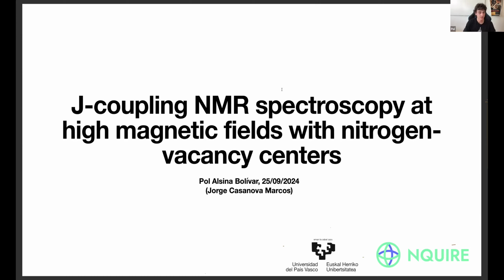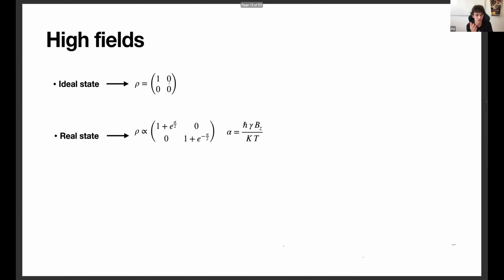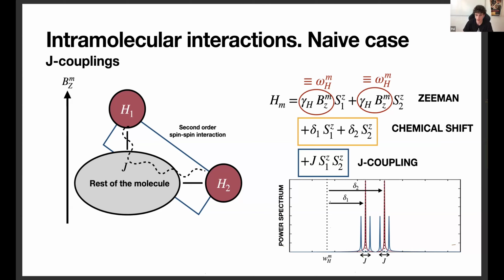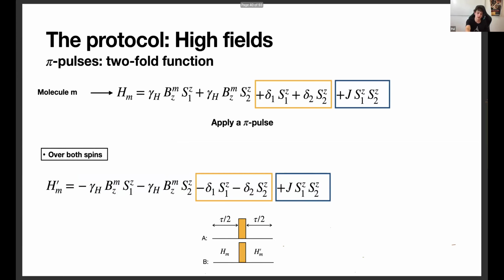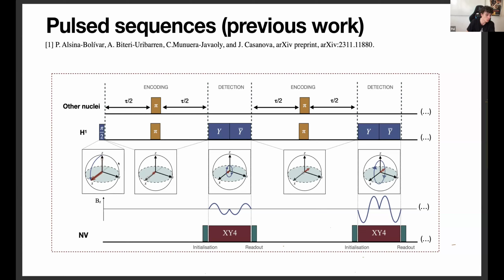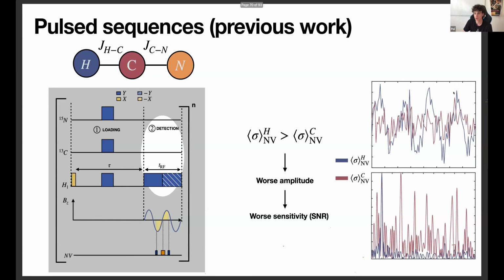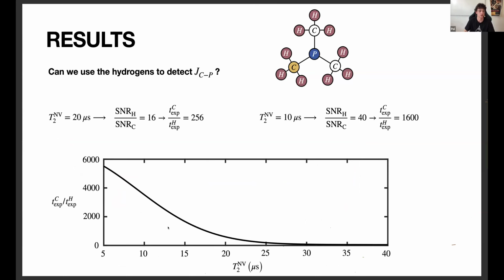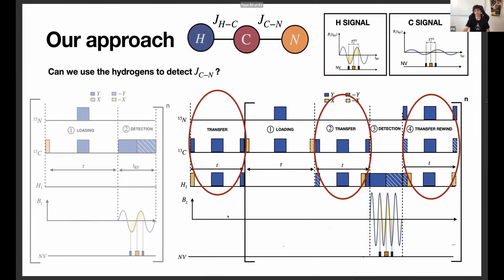Pol Alsina: J-coupling NMR spectroscopy at high magnetic fields with nitrogen-vacancy centers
Title: J-coupling NMR spectroscopy at high magnetic fields with nitrogen-vacancy centers

Abstract: J-couplings are central quantities in NMR spectroscopy as they contain structural information about molecules. However, measuring J-couplings among isotopes with low gyromagnetic ratios, such as carbon and nitrogen, results in decreased sensitivities compared with those including hydrogen. In this work, we introduce a method that enables the detection of J-couplings among low-gyromagnetic-ratio nuclei by leveraging species such as hydrogen with higher gyromagnetic ratios. The technique is suited to be displayed at the microscale via NV center ensembles at large magnetic fields and results in enhanced sensitivity of, approximately, more than one order of magnitude with carbons or two orders of magnitude for nuclei with lower gyromagnetic ratios. In addition, we introduce a multiple measurement scheme that enables repeated measurements at each time point, where previously only a single measurement was made, without destroying the state, thereby further enhancing sensitivity.